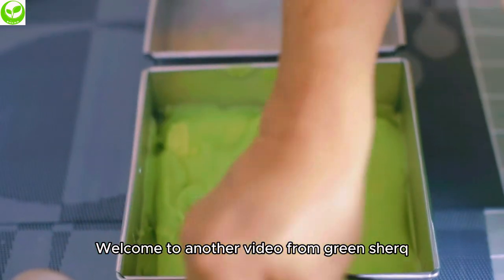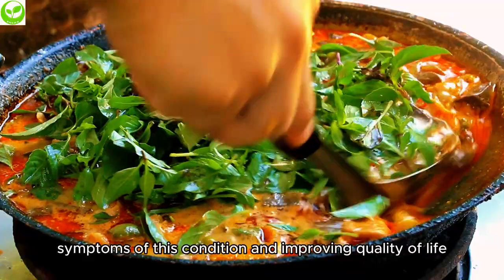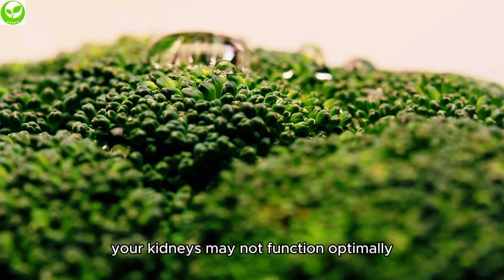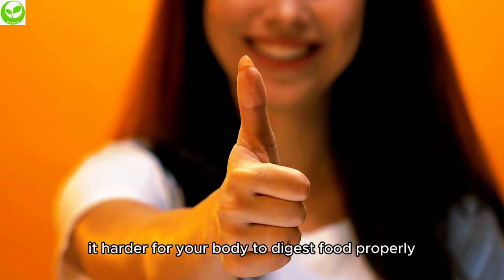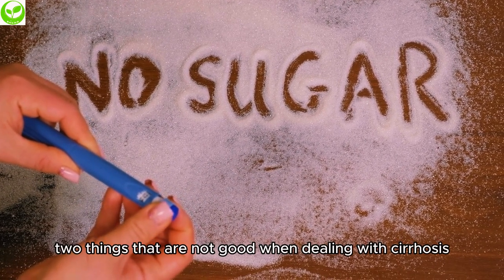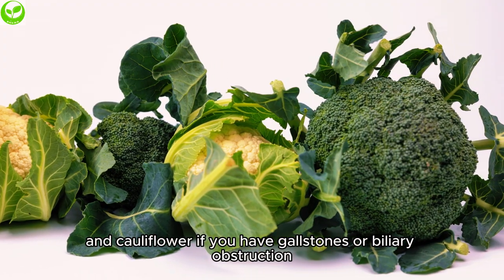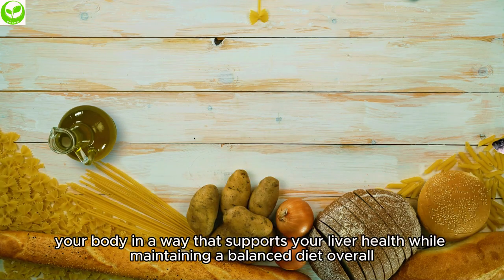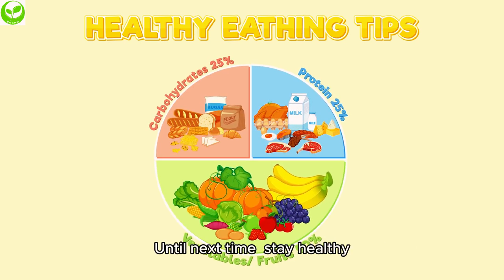cirrhosis | what to avoid | What to know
Get to know about cirrhosis and prevent it now!!

- Lovely beautiful T-Shirts for both men and women
- Quality footwear for every occassion.
- Lovely beautiful clothes for ladies